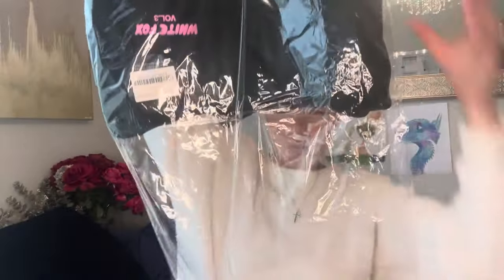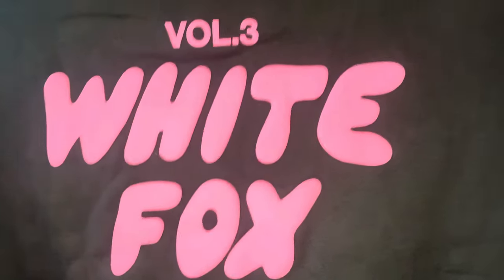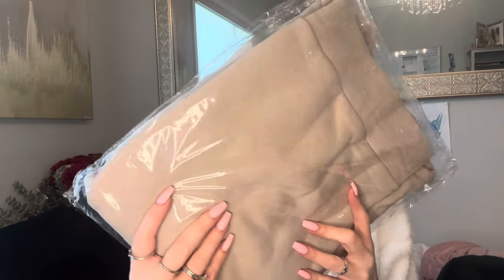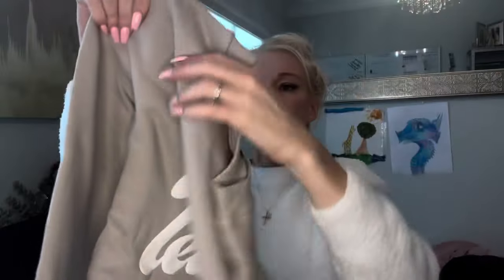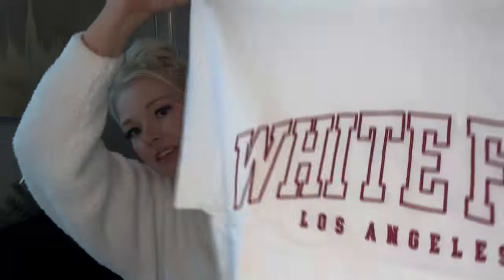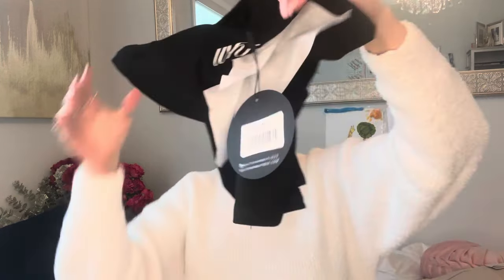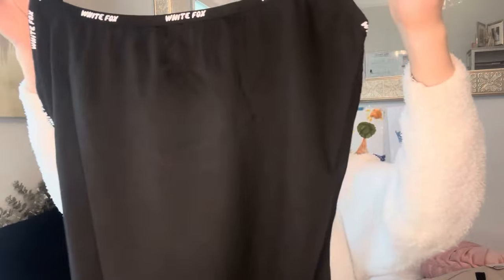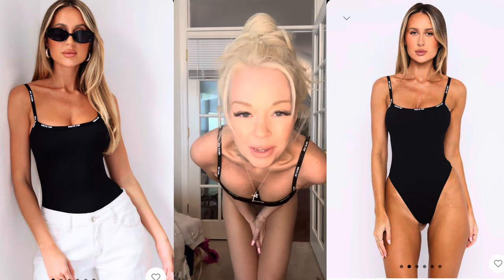TRYON HAUL - WHITE FOX SPRING & SUMMER 2024 @whitefoxboutique1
White Fox Haul! Total cost only $130. hoodies, bodysuit, tank top!

Unbox with me as I reveal the cutest white fox clothing items, including oversized sweaters and stylish bodysuits. Get ready to be impressed by the trendy colors and designs in this haul.